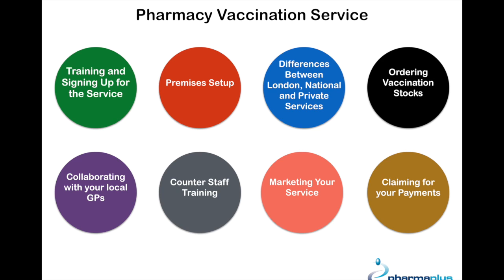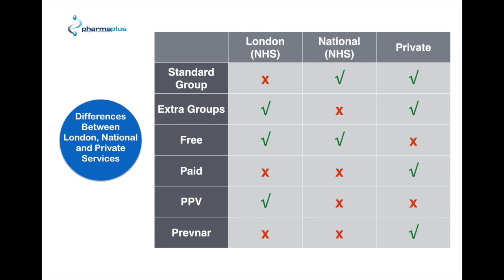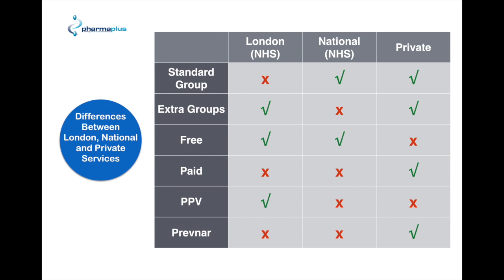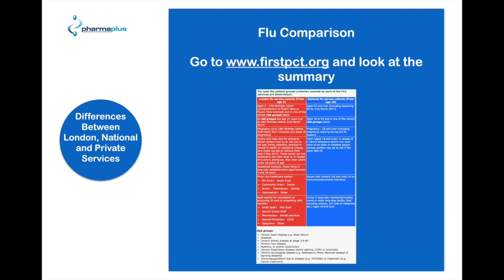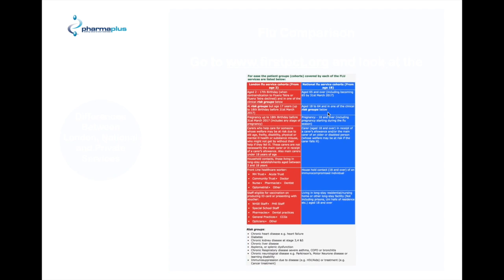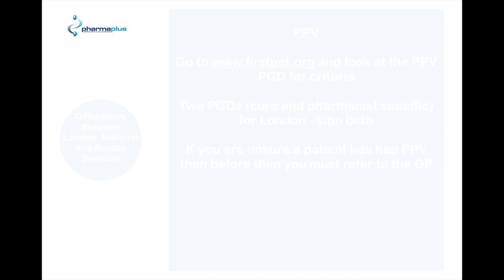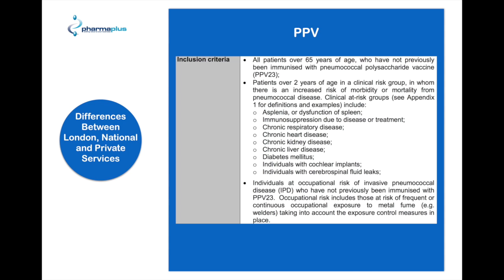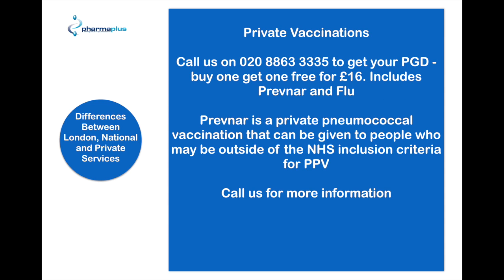Video 4 Differences between the PGDs